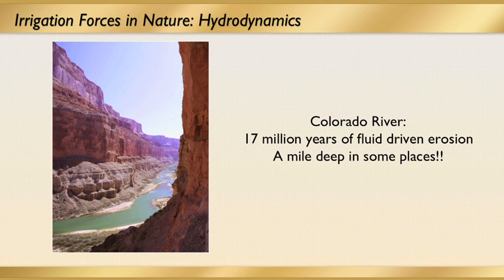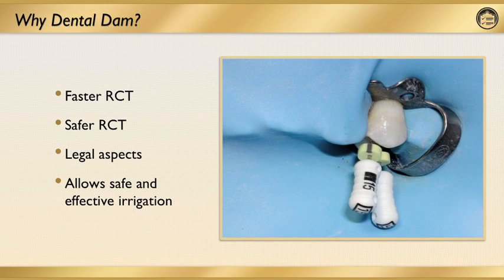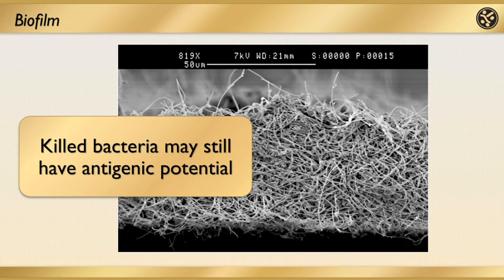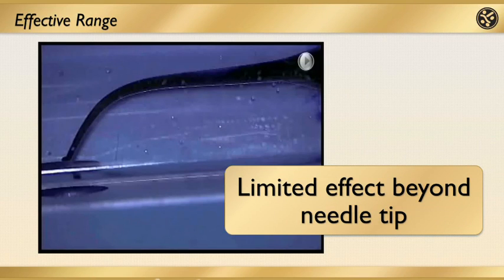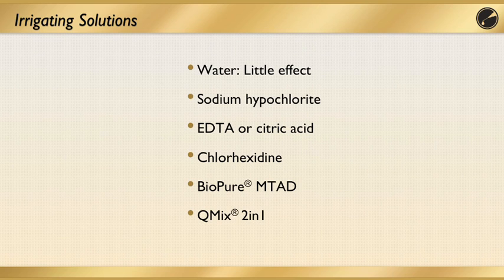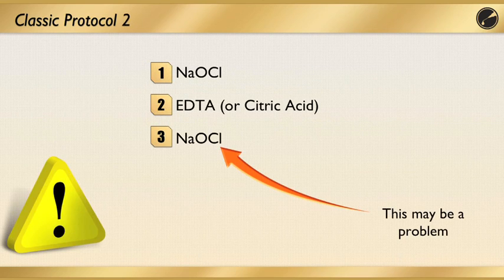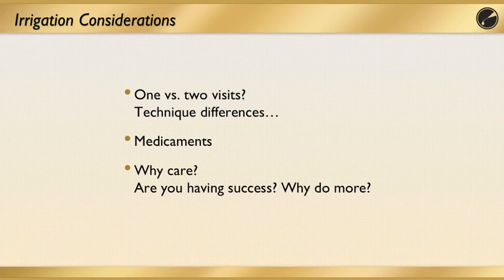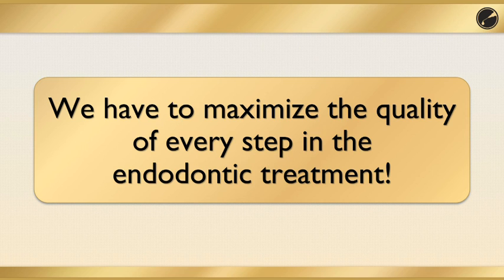Endodontic Irrigation with Dr. Donnie Luper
For that critical piece of root canal therapy, irrigation, Donnie Luper explores the science behind the forces of hydro dynamics.